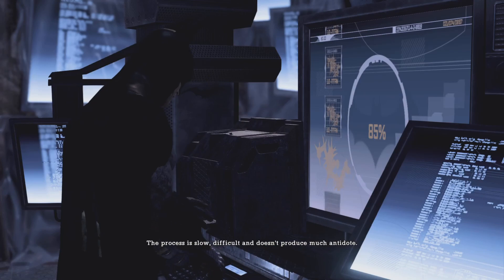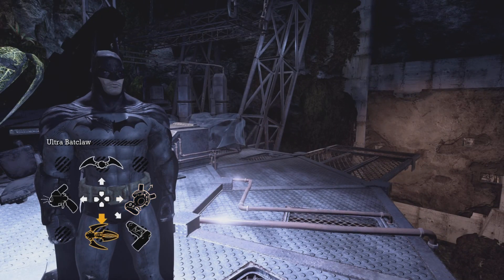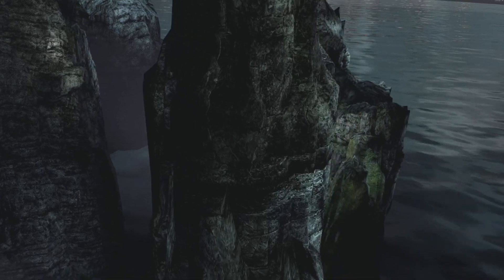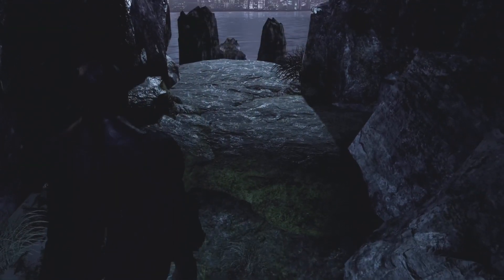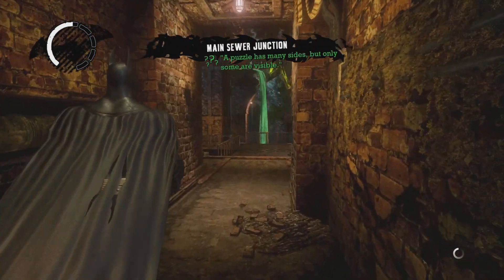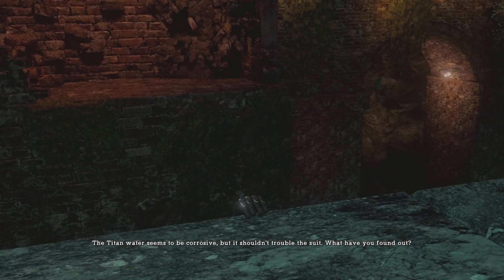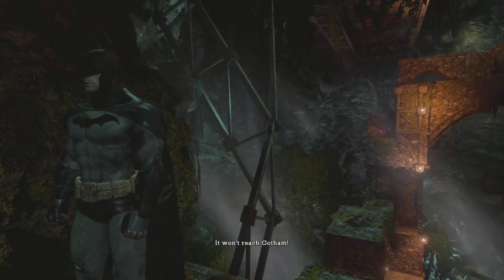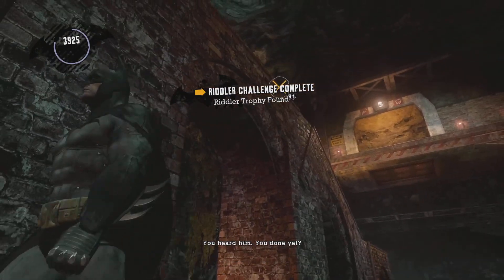Batman: Return to Arkham - Arkham Asylum PS5 Gameplay Part 12 - Joker's TITAN Plan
In this thrilling gaming video, join Batman as he embarks on a dangerous journey inside the infamous Arkham Asylum. Get ready to face the cunning Joker and other iconic villains from The Dark Knight universe. Immerse yourself in the intense action and mind-bending puzzles as you navigate through this gripping adventure.